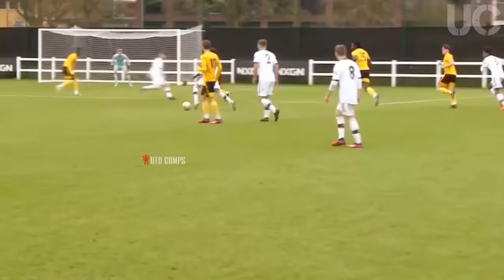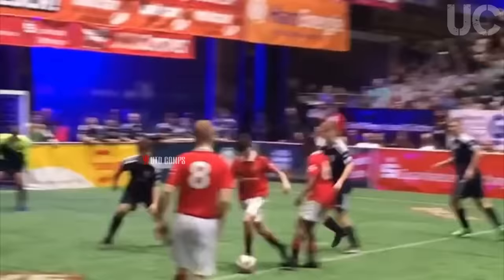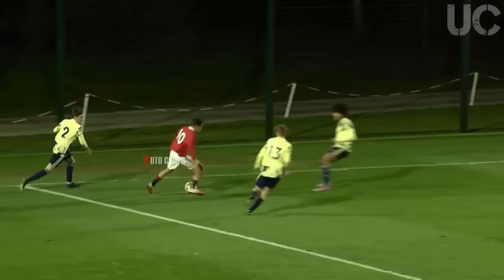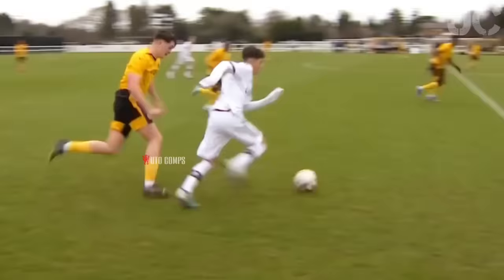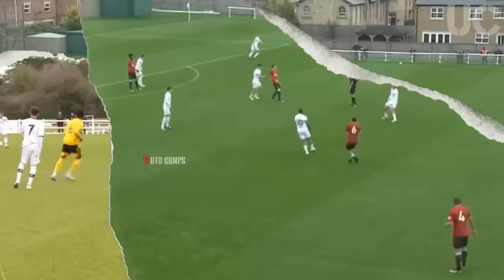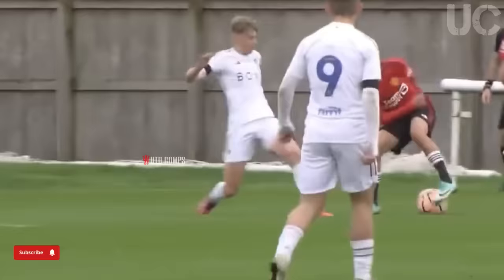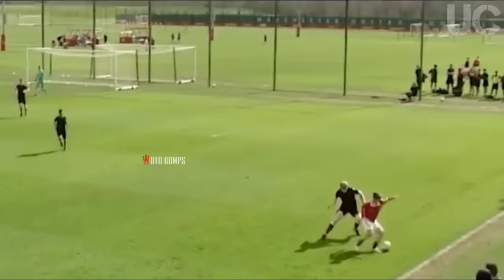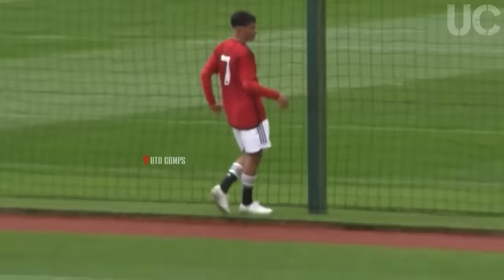Shea Lacey 🔴 New Right Winger SENSATION from Manchester United’s Academy !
Shea Lacey 🔴 New Right Winger SENSATION from Manchester United’s Academy ! Next Messi, Next phil foden

16 Years Old Shea Lacey is an INSANE Talent🔥| Amazing Goals, Skills & Assist 2024ᴴᴰ

- Manchester United 2023/2024
- Shea Lacey
- Shea Lacey Manchester United
- Manchester United Premier League Highlights
- Manchester United academy
- Shea Lacey Skills
- Shea Lacey Goal
- Shea Lacey vs

+please:
- Hit Like if you like the video